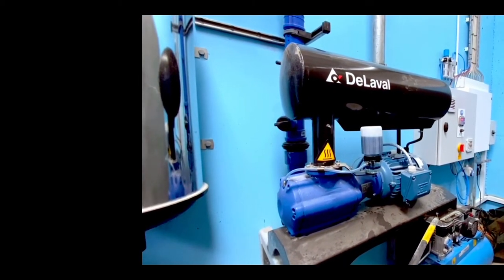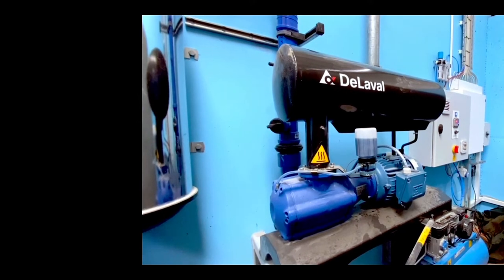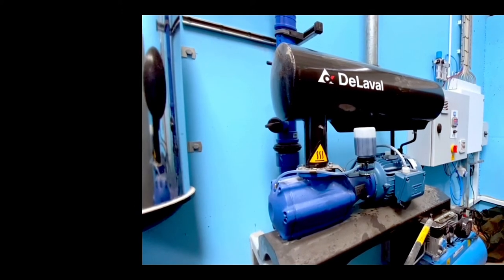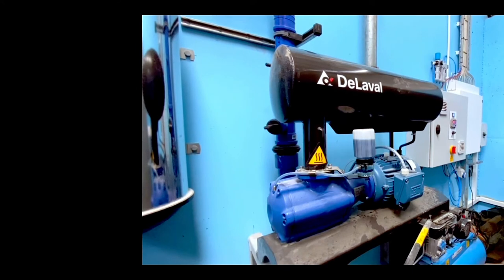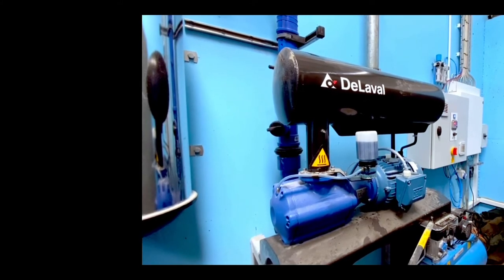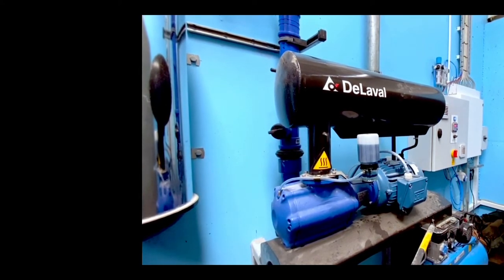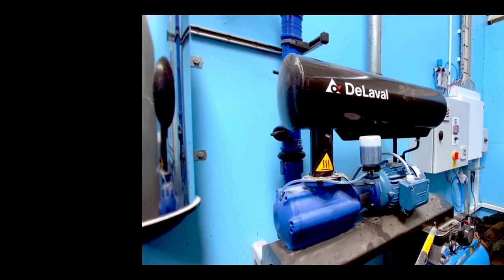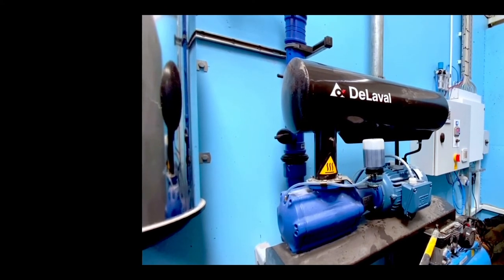Variable Speed Drive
Dairy farmers, do you want to save money on your electricity bill every month? If the answer is yes, then the solution is a Variable Speed Drive.